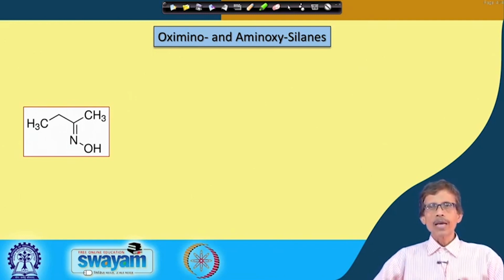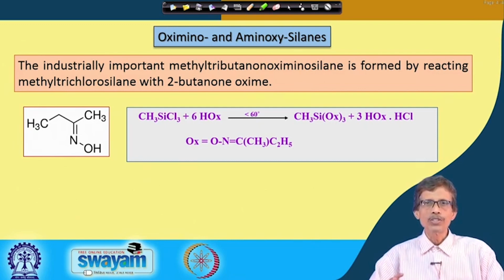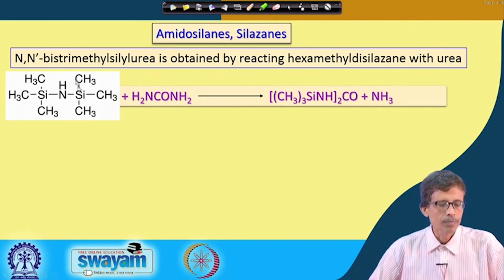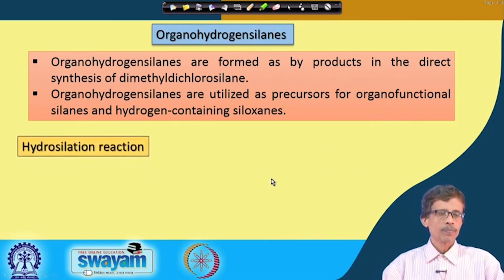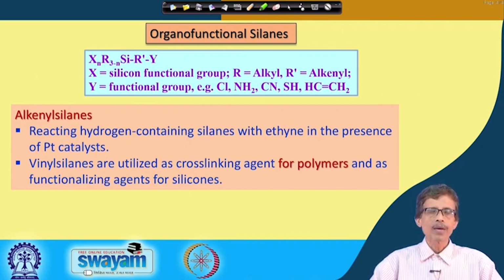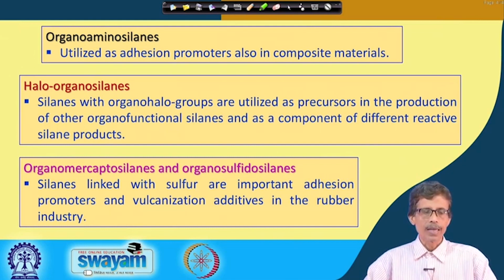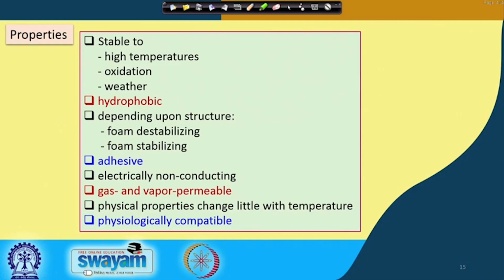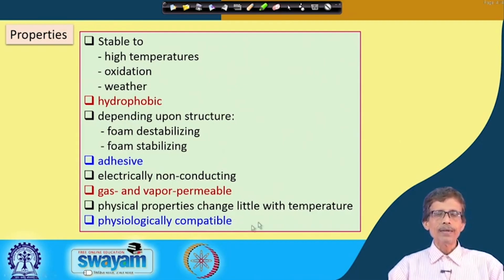Organomercapto silanes and silicones